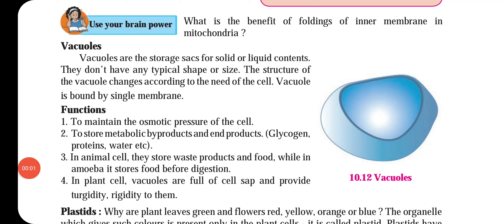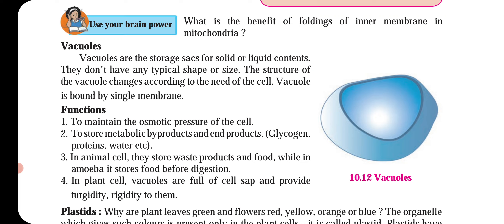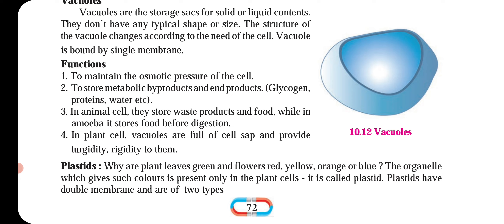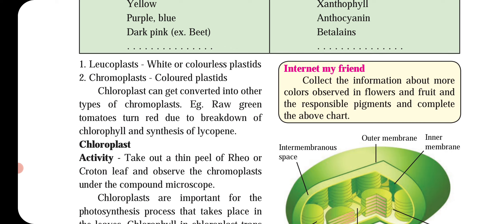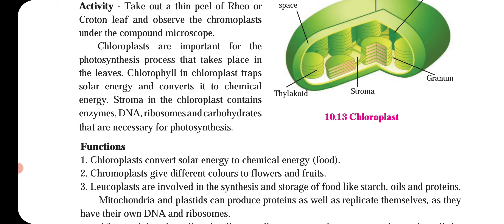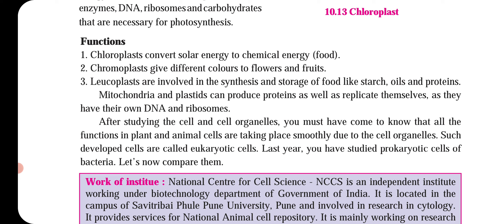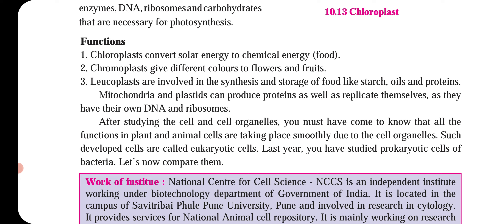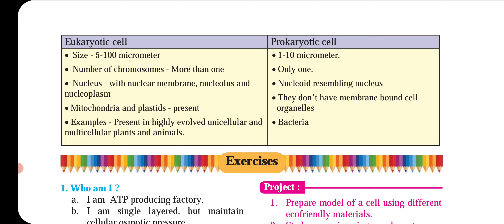Cell & Cell Organelles || Class 8 || Chapter 10 || Maharashtra State Board || Explained in Marathi